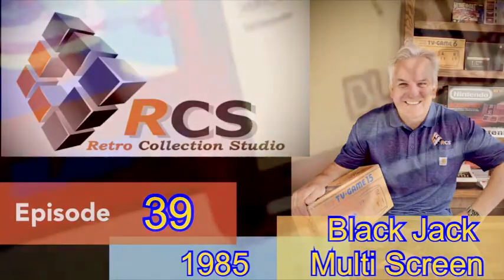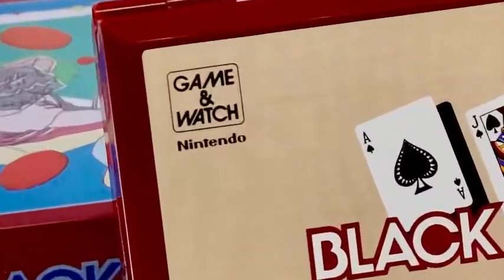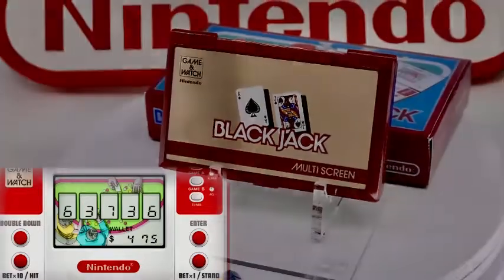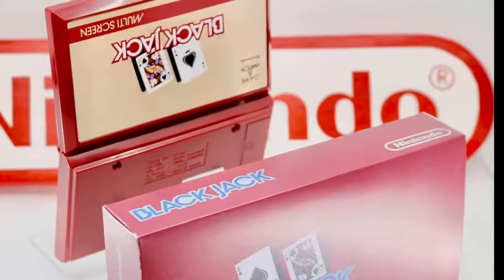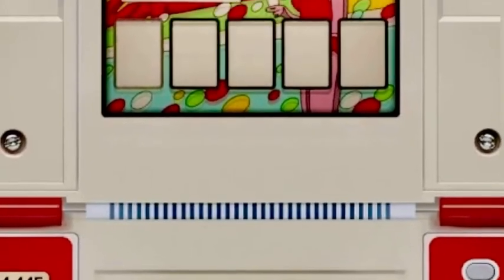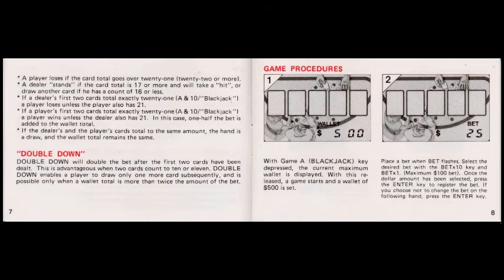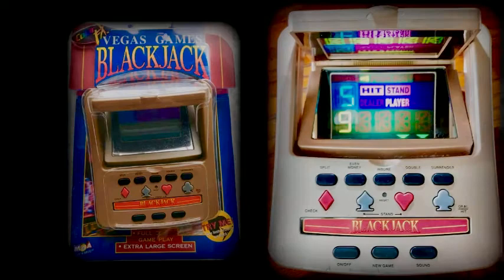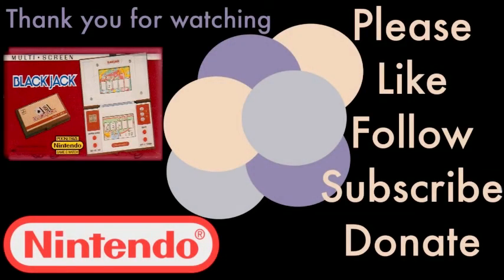Episode 39 - Nintendo Game & Watch Black Jack Multi Screen BJ-60 - 1985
Playing Black Jack Multi Screen is against the Game & Watch computer.  In this handheld you are able to go to the casino and gamble just like you would in the real world. In Game B you end up with a slot machine where you can spin the reels and win a fortune.